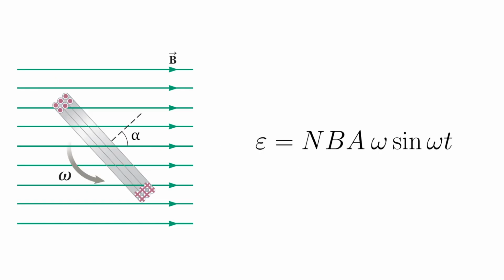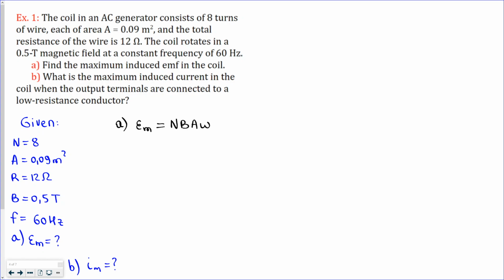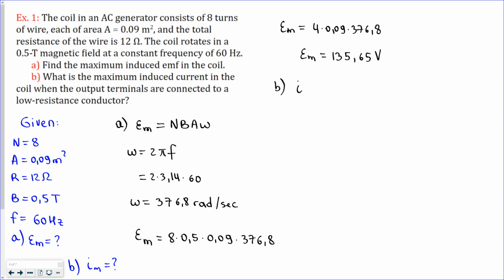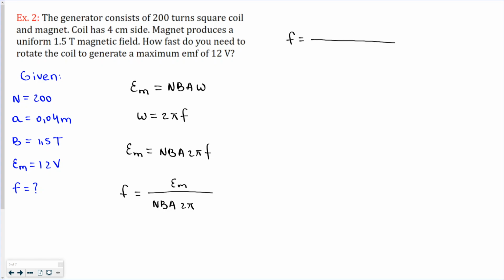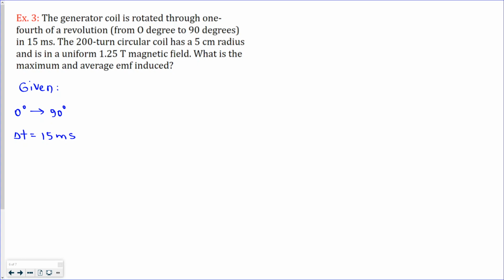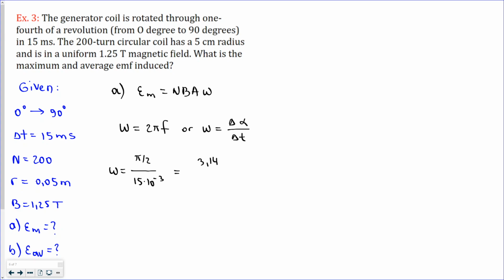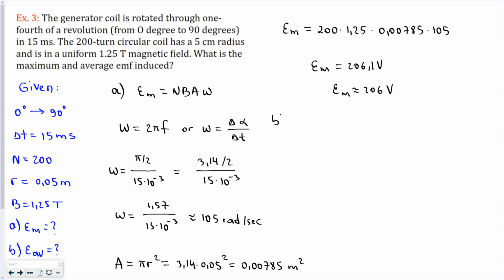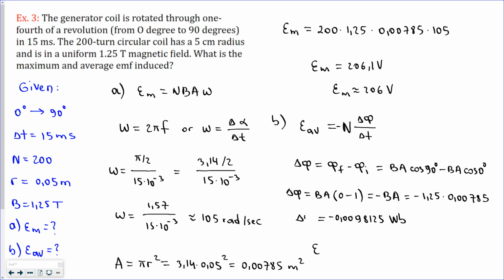Induction: Problem solving - Electric generator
This is the 15th lesson on Induction.
In this video you can watch solutions of physics problems on a topic called "Electric generator".